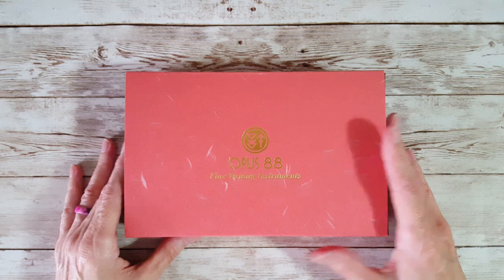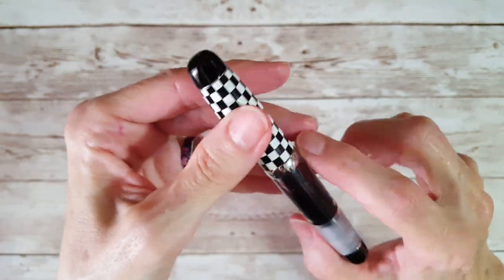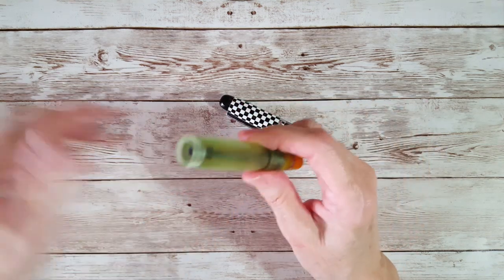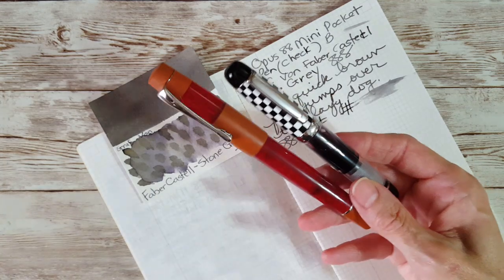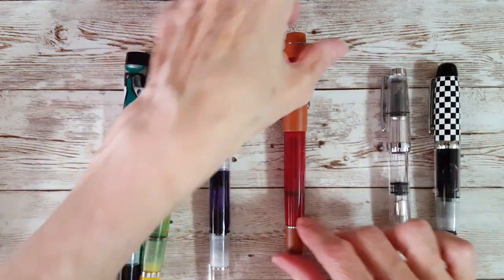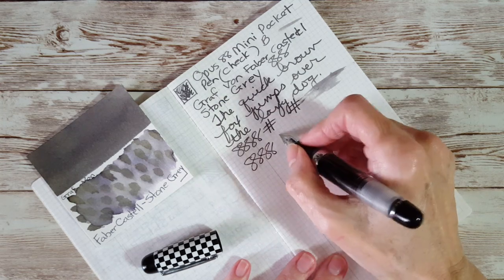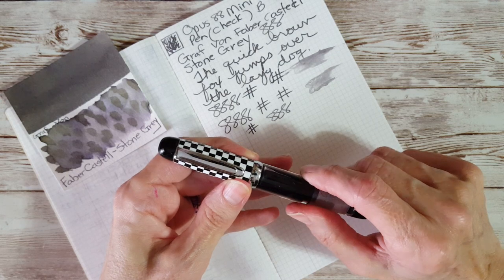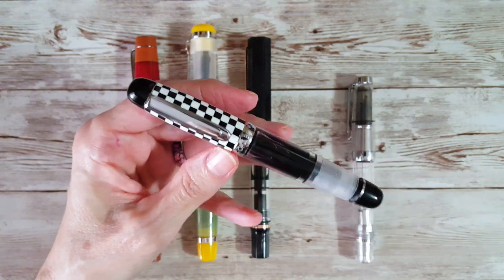Opus 88 Mini Pocket Pen B (Check) Early Impressions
In this video I give my early impressions of the Opus 88 Mini Pocket Pen (Check) in Broad nib. We look at the pen in detail,  I write with it on camera, show comparison pens and talk about what I like and don't like about this pen.   Oh I forgot to mention you can post this pen but I just don't prefer to.
 I purchased my pen from Vanness:
This is a very high quality eye dropper pen with a nice 2 ml possibly more ink capacity, with screw in #5 nib units and it has a shut off valve.
The size is very comparable to the TWSBI Mini in length and I show several comparisons in this video.
A few measurements I took:
Weight inked:  26 grams  (Omar is 33.6 grams, Koloro is 23.8 grams)
Length Capped:  115 mm, 4 and 5/16ths inches
Length Unposted:  107 mm, 4 and 1/4 inches
Grip Diameter:  about 11 mm
Although I have not tried all the Opus 88 pens I have Opus 88 Koloro, Opus 88 Demonstrator, Opus 88 Omar and Opus 88 Halo in my collection and have been writing with most of them for about a year.
This pen brand really highlighted my year for 2021 and I enjoy writing with them daily!
Thank you very much for watching and if you have any questions, let me know in the description box and I will try to answer them!